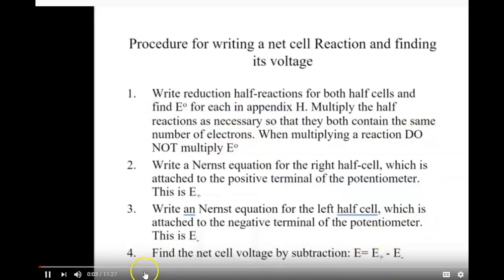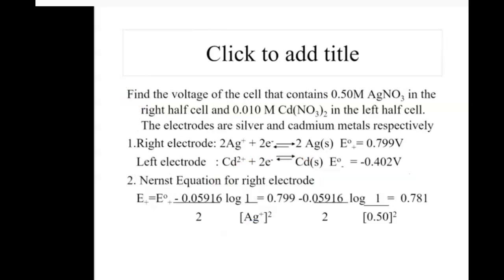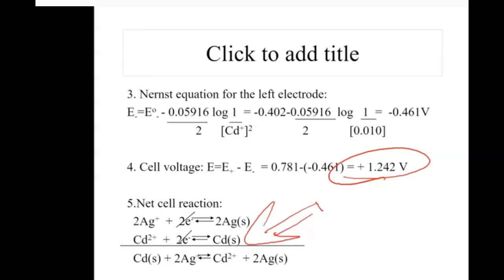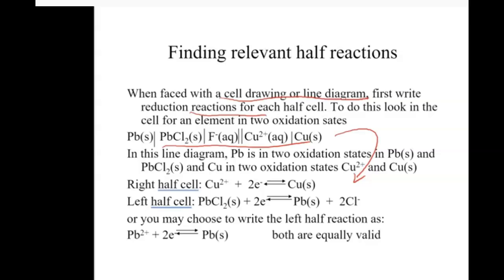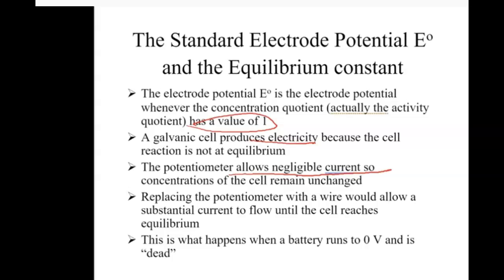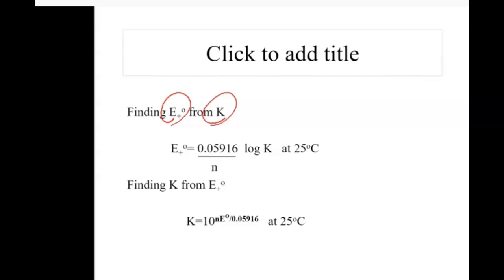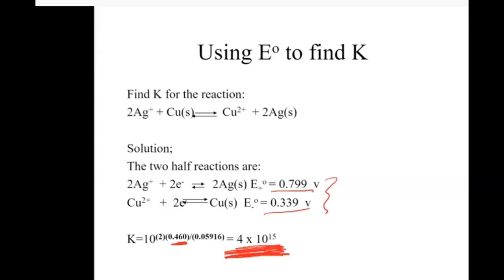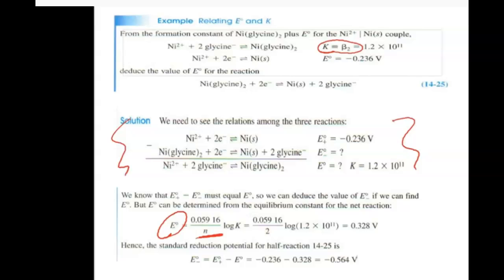Introduction To Electroanalytical Chemistry - Video 3